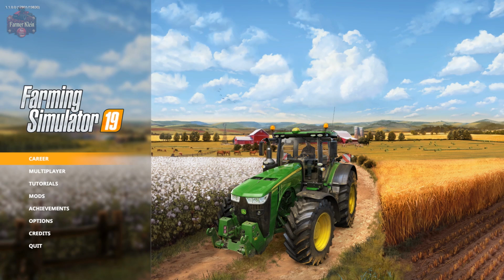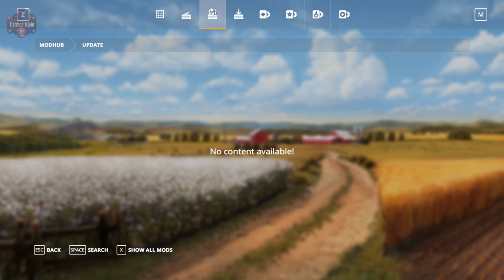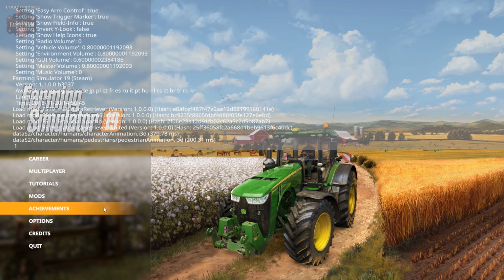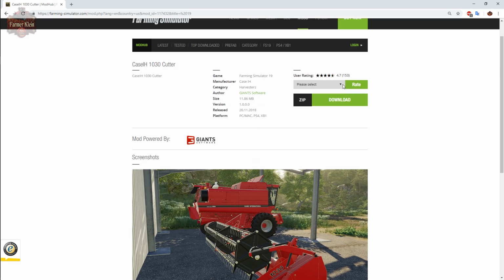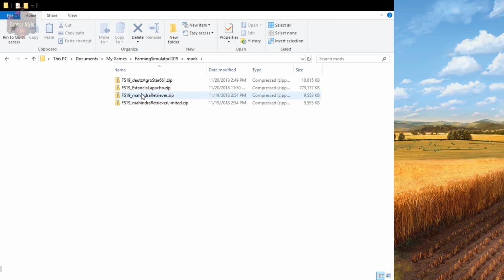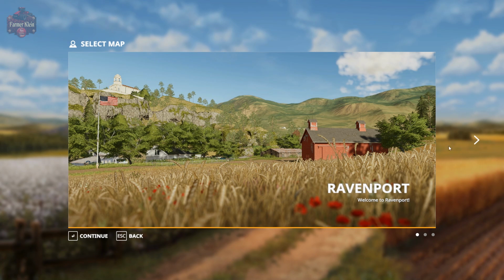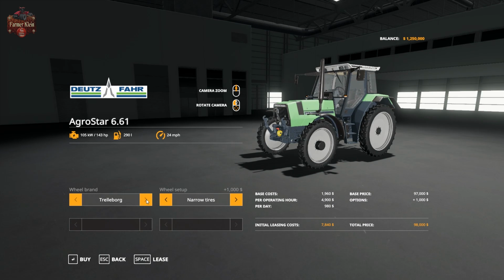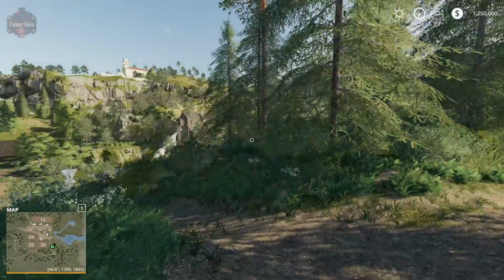Farming Simulator 19 - How To: Install mods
In today's How to we look at how to install mods into Farming Simulator 19.  There are always new players out there so this how to is for you.